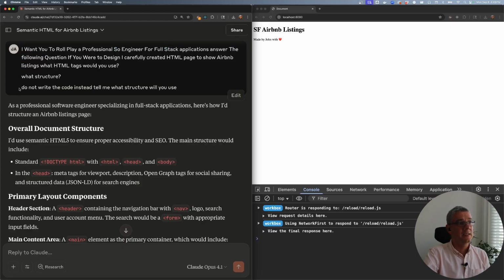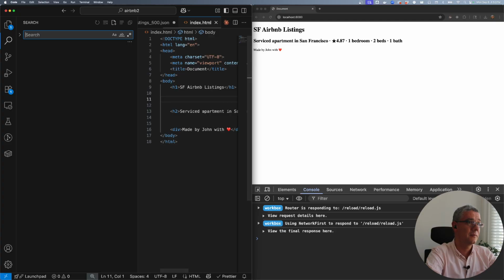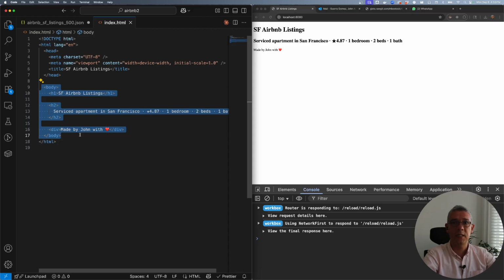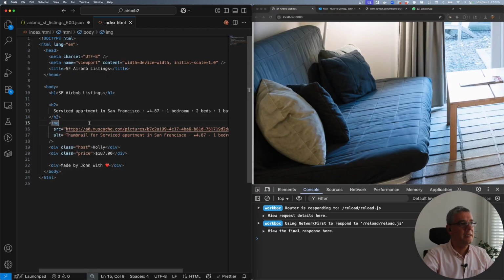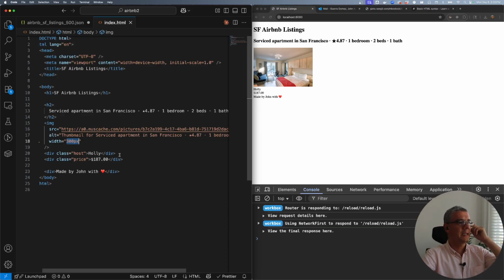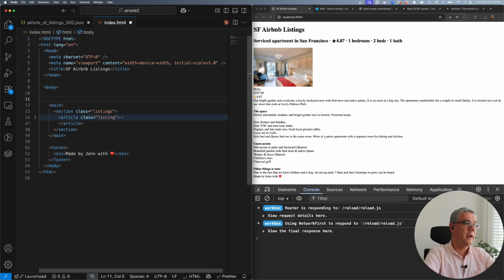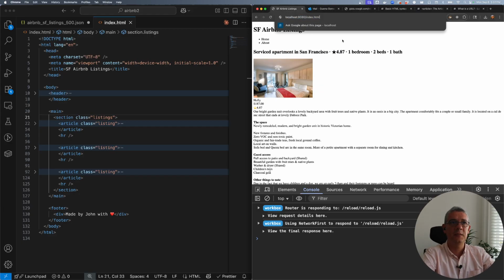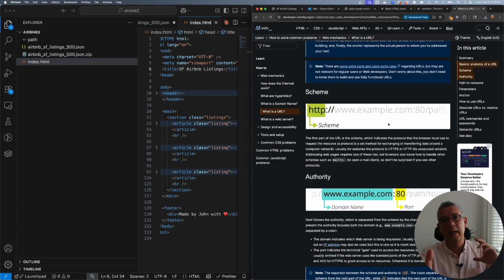[NU WebDev W2] HTML Creating a basic AirBnB Listings Page just with HTML